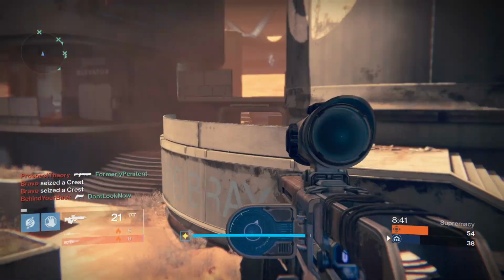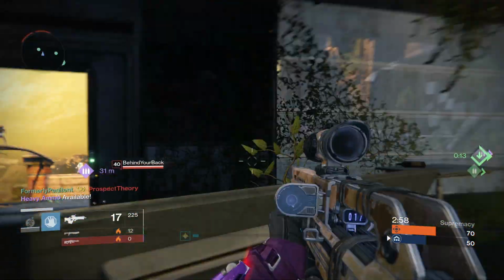Destiny Rise of Iron NEW Gameplay. BEST ARTIFACTS FOR PVP! Last Exit & Skyline Supremacy Gameplay!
✅Join my PS4 Destiny FaceBook Group!

Here is gameplay of the new crucible maps Skyline and Last Exit coming to Destiny Rise of Iron. Destiny Rise of Iron has all new artifacts which I was able to use. I will go through all the rise of iron artifacts for crucible in this video.

Destiny Rise of Iron is almost here and Activision kindly flew me out to have some hands on time with Rise of Iron. I was able to play the entire campaign of Rise of Iron and will make a separate video on my thoughts.

Destiny Rise of Iron. "KING OF THE MOUNTAIN!" First Story Mission In Rise of Iron. New Gameplay!

Destiny RIse of Iron. A New Era In Storytelling For Destiny. (New Wretched Eye Strike Gameplay)

Destiny Rise of Iron Gameplay. BEST ARTIFACTS FOR PVP! Last Exit & Skyline Supremacy Gameplay!